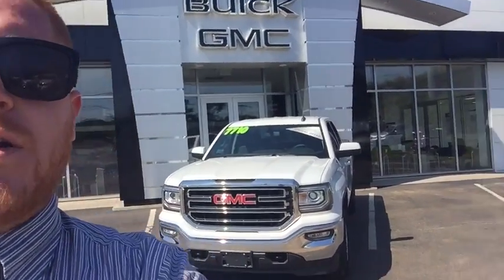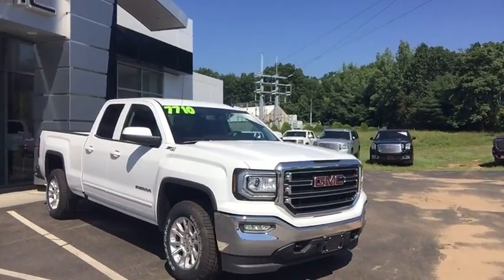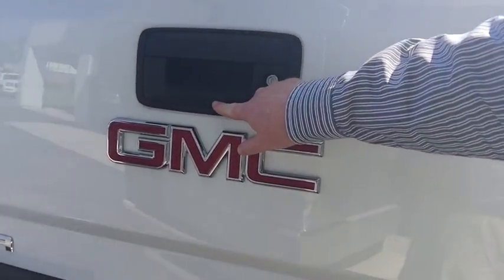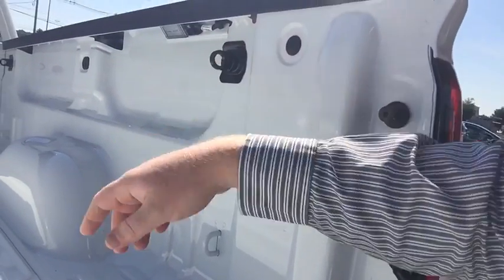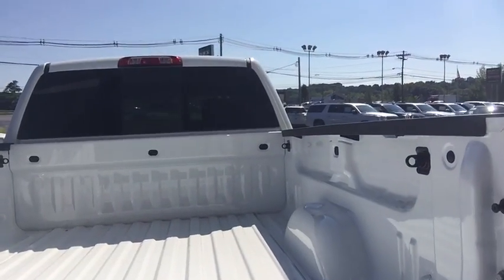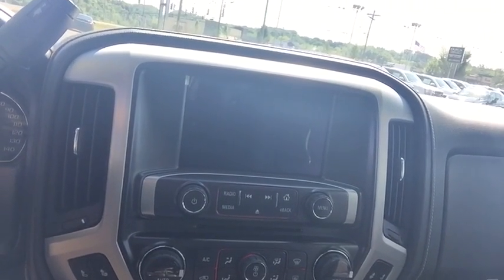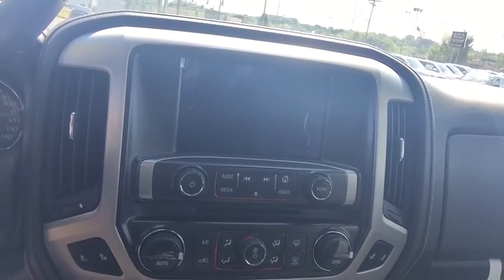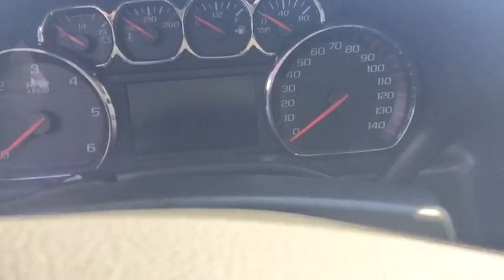2016 GMC Sierra 1500 Wallingford, Watertown, New Britain, Bristol and Plainville, CT 298175G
N 2016 GMC Sierra 1500

1122 Old North Colony Rd